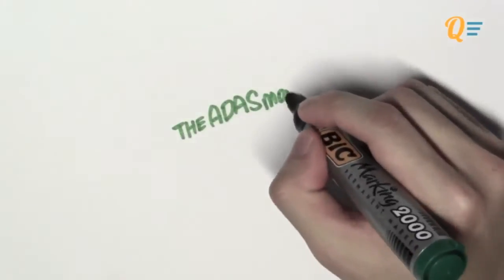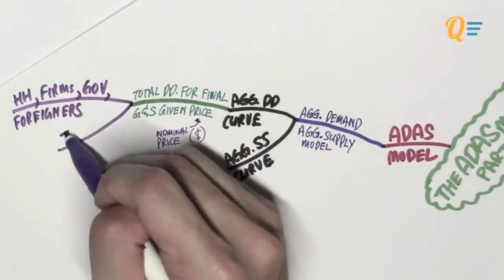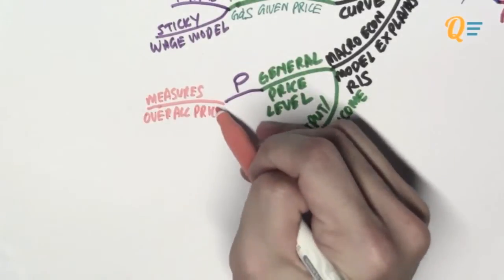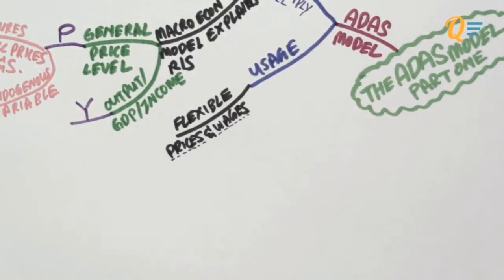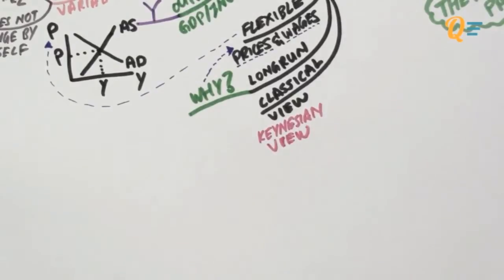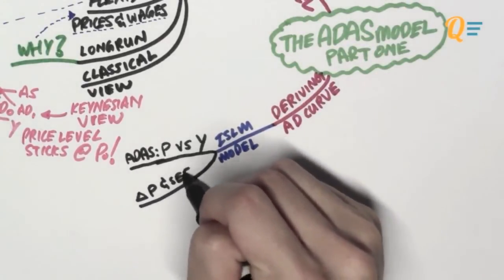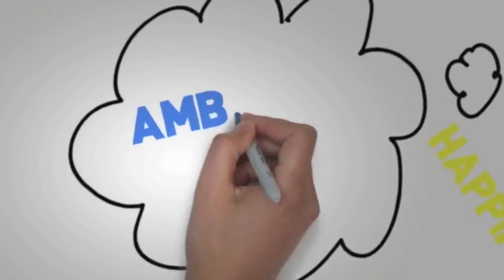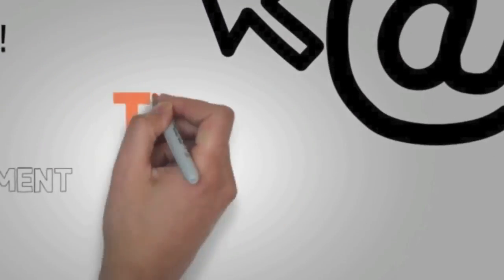EC1002 - 13.01 The Adas Model Part 1